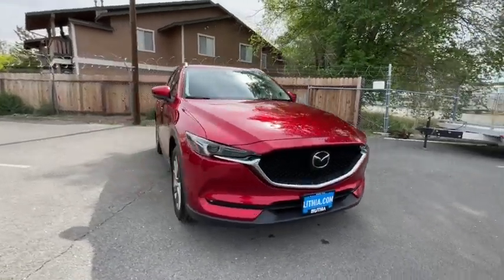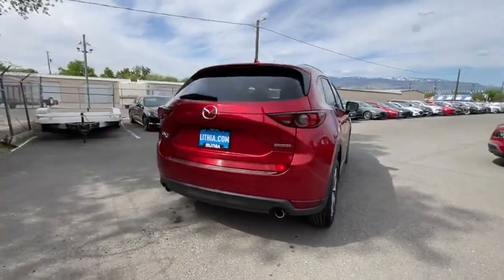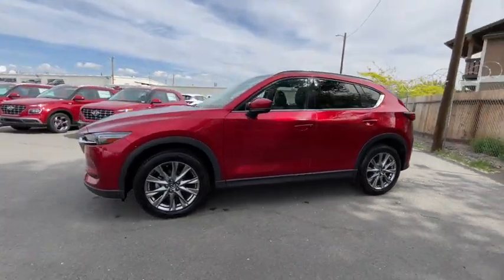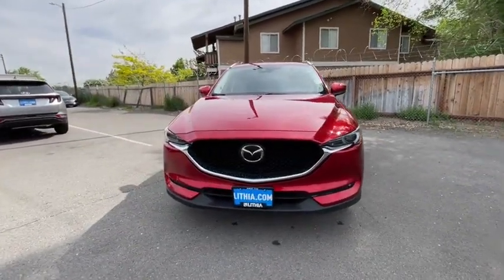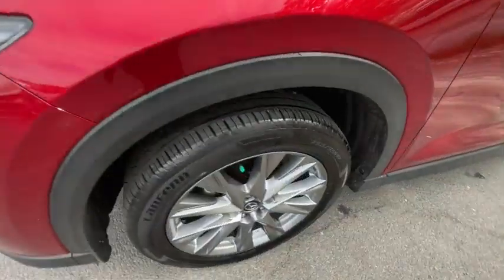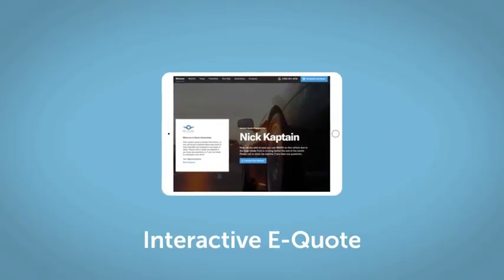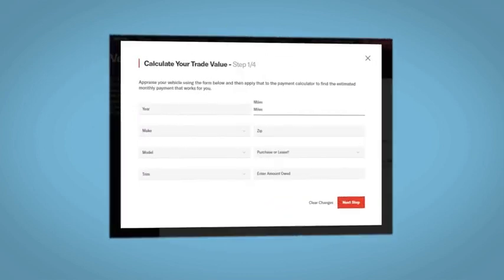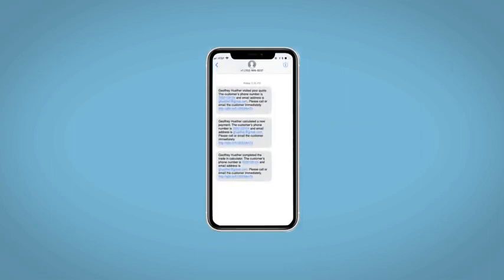2020 Mazda CX-5 Reno, Carson City, Northern Nevada, Sacramento, Roseville, NV L0863258B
Soul Red Crystal Metallic Used 2020 Mazda CX-5 Grand Touring AWD available in Reno, Nevada at Lithia Hyundai of Reno. Servicing the Carson City, Northern Nevada, Sacramento, Roseville, NV area

JUST REPRICED FROM $28995. Heated Leather Seats Sunroof Onboard Communications System iPod/MP3 Input Satellite Radio Premium Sound System All Wheel Drive Power Liftgate Alloy Wheels RETRACTABLE CARGO COVER. AND MORE! KEY FEATURES INCLUDE: Leather Seats Sunroof All Wheel Drive Power Liftgate Heated Driver Seat Back-Up Camera Premium Sound System Satellite Radio iPod/MP3 Input Onboard Communications System Aluminum Wheels Keyless Start Dual Zone A/C Lane Keeping Assist Cross-Traffic Alert Rear Spoiler MP3 Player Keyless Entry Privacy Glass Remote Trunk Release. OPTION PACKAGES: RETRACTABLE CARGO COVER. Mazda CX-5 Grand Touring with Soul Red Crystal Metallic exterior and Black interior features a 4 Cylinder Engine with 187 HP at 6000 RPM*. AFFORDABLE: Reduced from $28995. PURCHASE WITH CONFIDENCE: CARFAX 1-Owner VISIT US TODAY: Lithia Hyundai of Reno sells new Hyundais certified pre-owned Hyundais and used cars trucks and SUVs! We have excellent finance options as low as 0% on select models in addition to all avilable Hyundai incentives and rebates! We also specialize in second chance financing! We are located in Northern Nevada at 2620 Kietzke Ln. Our hours are Monday-Saturday 8: 30am - 8pm and Sundays 10am - 6pm. 100% customer satifaction is our priority! Price does not include $449 Dealer doc fee High Desert Protection Package taxes and license fees. Price contains all applicable dealer incentives and non-limited factory rebates. You may qualify for additional rebates; see dealer for details. Pricing analysis performed on 6/7/2023. Horsepower calculations based on trim engine configuration. Please confirm the accuracy of the included equipment by calling us prior to purchase.